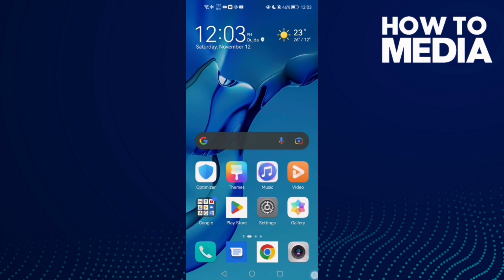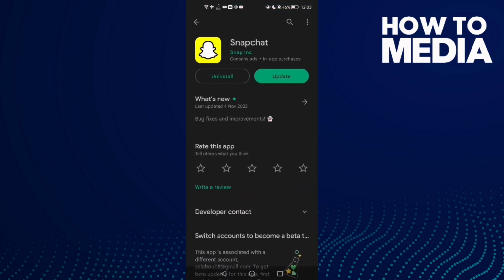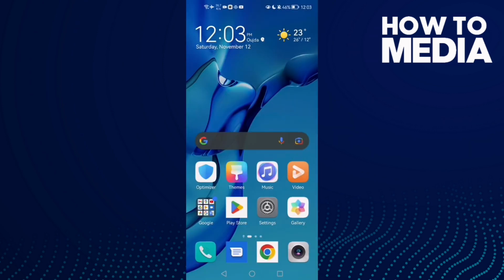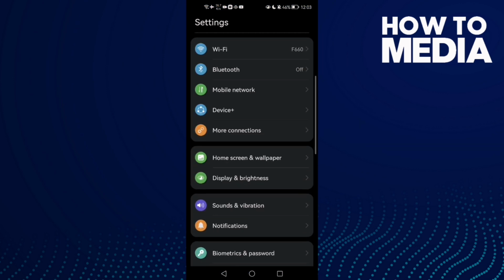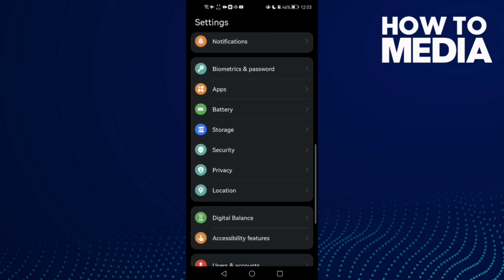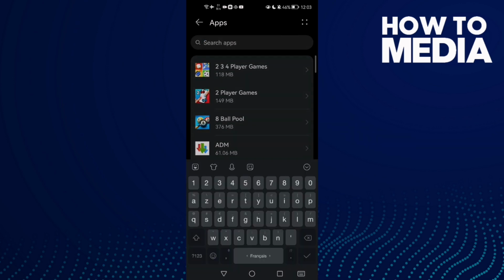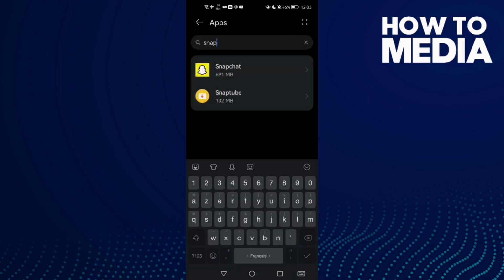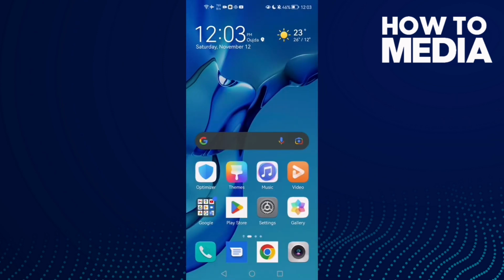How to Fix and Solve Snapchat Could Not Refresh on Any Android Phone - Snap Problem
in this video we discuss :